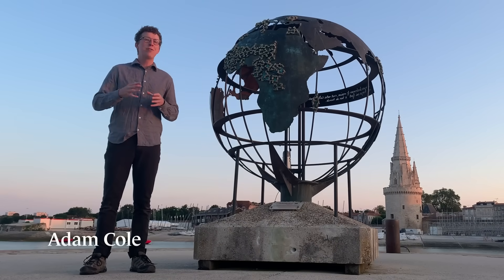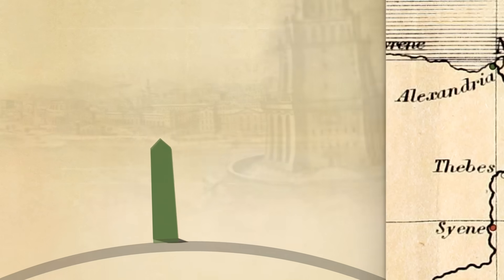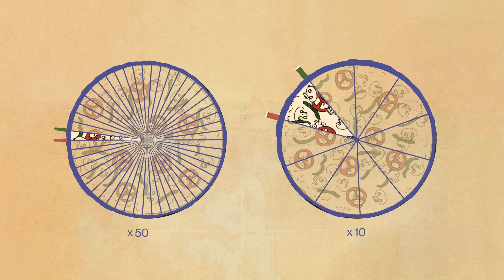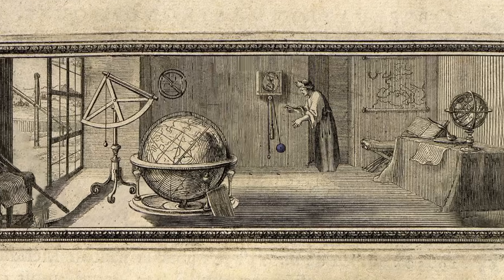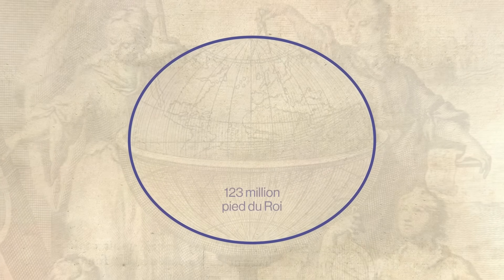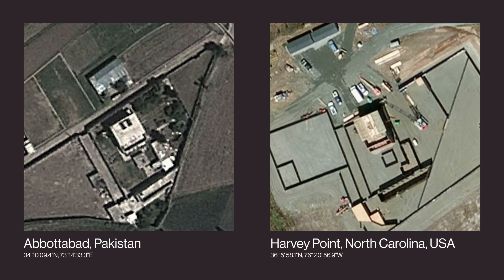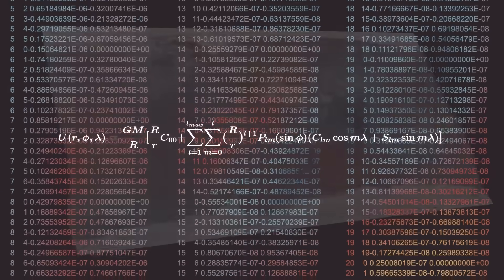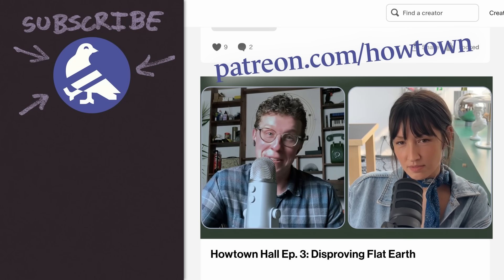How do we know Earth's circumference?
To accurately measure the Earth, you have to accept one maddening fact.

WELCOME TO HOWTOWN! Our small but mighty team of two (Joss Fong and Adam Cole) digs into the evidence behind commonly held facts and claims in the news.

Flora Somogyi
Bev Fong
Ruben K
Max VelDink
Andrii Makukha
John Hughes
Sean Barrett
Mike Purvis

BOOKS!
“The Measure of All Things” by Ken Alder chronicles the process of creating the meter.

“The Measure of the Earth” by Larrie D. Ferreiro follows the bizarre and hapless French Geodesic Mission to the equator

Chapters:
00:00 Simone’s question
00:51 Eratosthenes measures the earth
02:57 our experiment
04:19 results
05:34 enlightenment punks
07:05 the ellipsoid visualized
07:46 proving the ellipsoid
08:59 geodesy
11:44 the satellite era
13:37 awkward corrections
14:06 credits